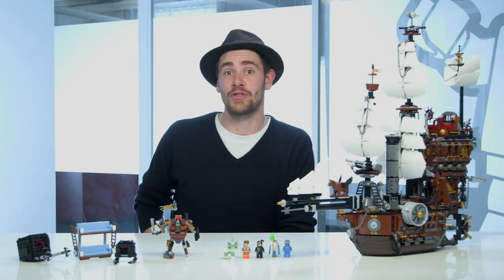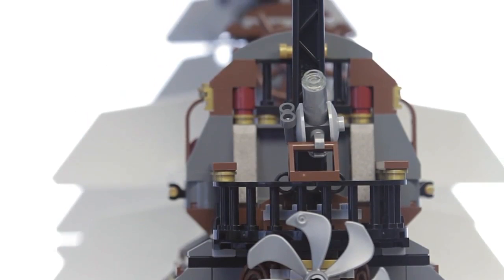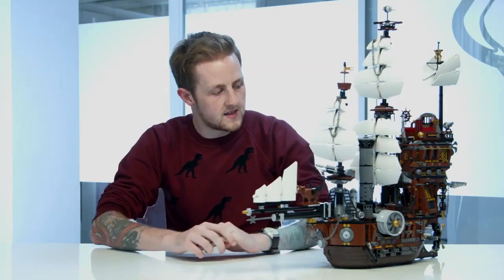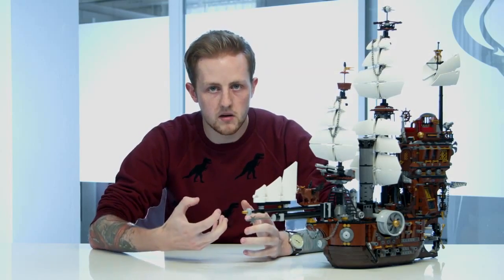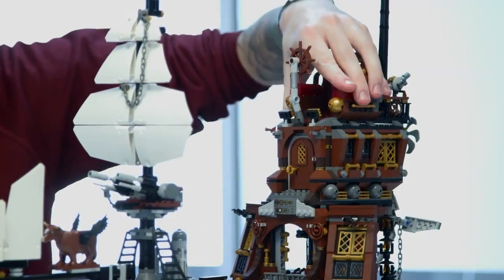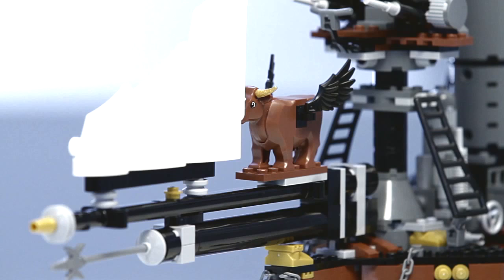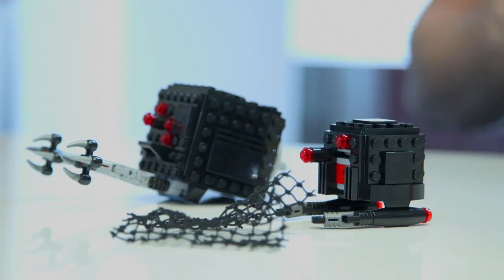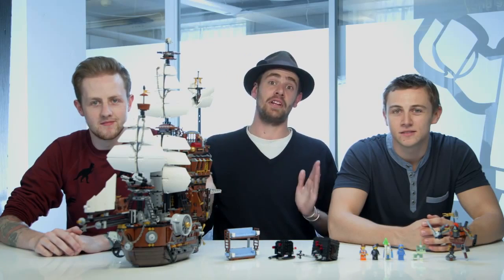LEGO 70810- MetalBeard's Sea Cow | Official Video!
70810 MetalBeard's Sea Cow, Ages 14+ 2,741 Pieces

US $249.99, CA $299.99, DE 249.99€, UK £169.99, DK 2,199.00 DKK

Help our heroes escape the Micro Managers on MetalBeard's Sea Cow!

Shiver me timbers, the Micro Managers are approaching our heroes and MetalBeard aboard his wacky Sea Cow ship. Climb the mast to keep a look-out. Fire the powerful shooting cannons from the side of the ship to repel the Micro Managers. And watch out -- one has flick missiles and the other can shoot a net! Raise the anchors, spin the rear propellers and steer the ship to safety with the mini version of MetalBeard at the wheel. Includes 4 minifigures: Benny, Emmet, Vitruvius and Wyldstyle, and 2 figures: MetalBeard and QueasyKitty.

Battle 2 Micro Managers with The LEGO Movie MetalBeard's Sea Cow with mini version of MetalBeard, 4 minifigures and cow with wings!

• Includes 4 minifigures: Benny, Emmet, Vitruvius and Wyldstyle, and 2 figures: MetalBeard and QueasyKitty

• MetalBeard's Sea Cow features chimney, 2 anchors, 4 back propellers, 2 huge side turbines, lanterns, 2 gold keys, 2 bottles, bottle with printed ship, box with 4 black coals, hammer, wrench, shovel, gold crowbar and a barrel with 2 rammers. Plus cannon and ammunition deck with 6 cannons and 2 boxes with cannon ammunition (12 pieces), and boiler room with 2 flint guns, 2 flint pistols and 2 swords. Also features captain's room with treasure chest containing 6 gold coins, 2 red jewels and 2 green jewels, 2 blueprints, 2 maps, globe, sextant, ink vial and quill, and a portrait of MetalBeard

• Also includes a cow with wings!

• The large Micro Manager features fold-up wings with hidden flick missiles, 2 claws and fold-down satellite dish

• The small Micro Manager features a net shooter

• Weapons include 2 flint guns, 2 flint pistols and 2 swords

• Steer the ship with the mini MetalBeard with sword and treasure chest

• Fire the cannons on both sides of the ship to fend off attackers

• Take off the funnel to access the cannon and ammunition deck

• Open the top to access the captain's cabin and check out the maps, treasure chest, MetalBeard portrait and more!

• Open the doors to the boiler room to access the weapons

• Turn the exhaust to raise and lower the anchors

• Rotate the giant side turbines

• Place a minifigure on the fore mast to operate the mounted guns

• Keep a look-out from the crow's nest

• Get the fire going below the huge funnel

• Make the rear propellers spin and speed away

Watch The LEGO® Movie to see all your favorite characters in action

• MetalBeard's Sea Cow measures over 22" (58cm) high, 24" (61cm) long and 7" (19cm) wide

• The Micro Manager (large) measures over 3" (9cm) high, 4" (12cm) long and 4" (12cm) wide

• The Micro Manager (small) measures over 1" (5cm) high, 2" (6cm) long and 1" (5cm) wide

• Mini MetalBeard measures over 4" (11cm) high, 5" (13cm) deep, and 5" (13cm) wide

• Double-decker couch measures over 3" (8cm) high, 3" (10cm) wide and less than 1" (2cm) long